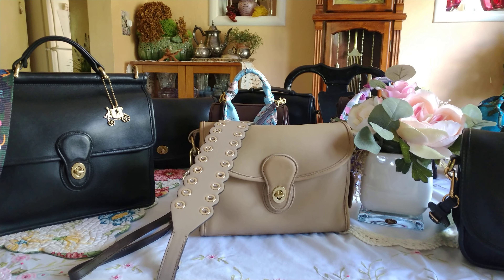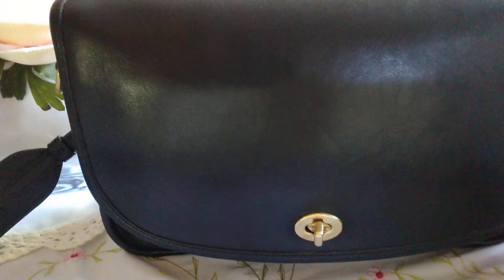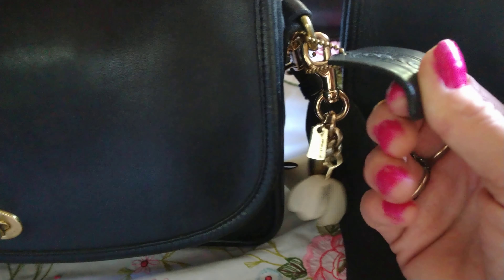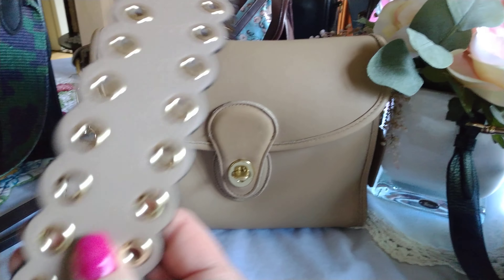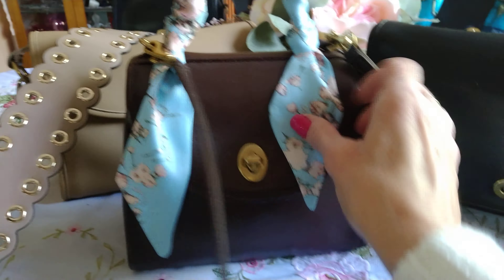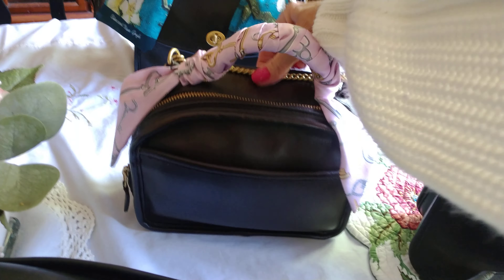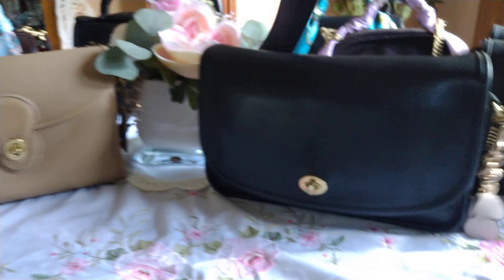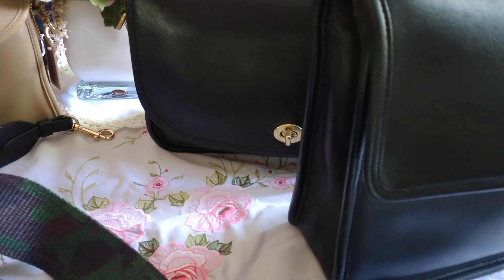Changing the vibe of your vintage Coach bags 😉👍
Hi friend 😀 in this video I give some tips on how to change the vibe of your vintage Coach bags.